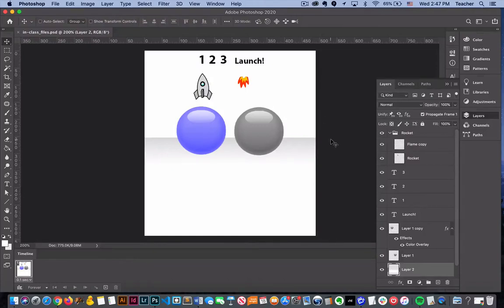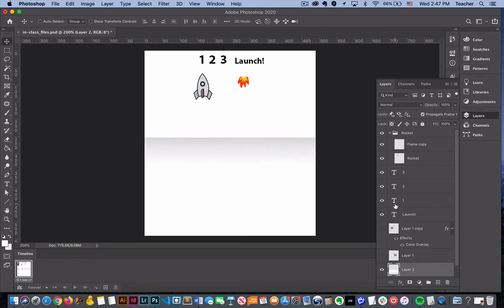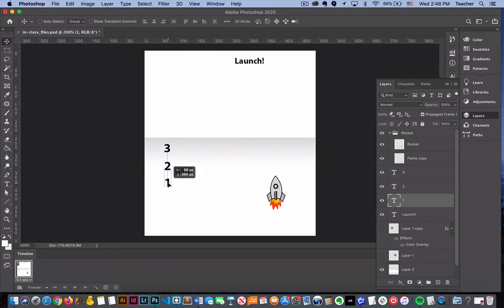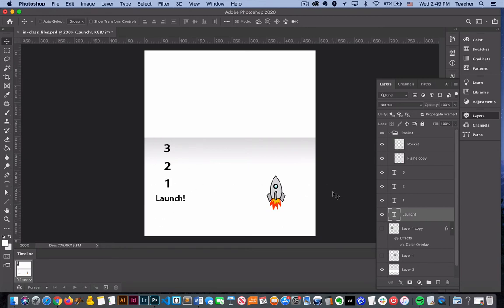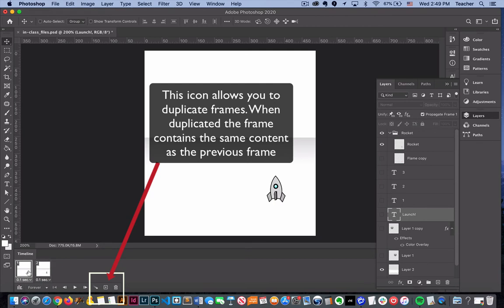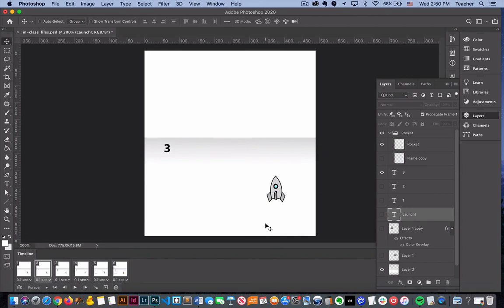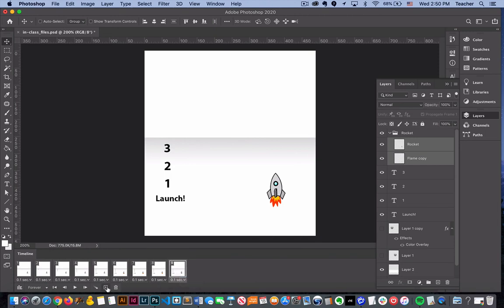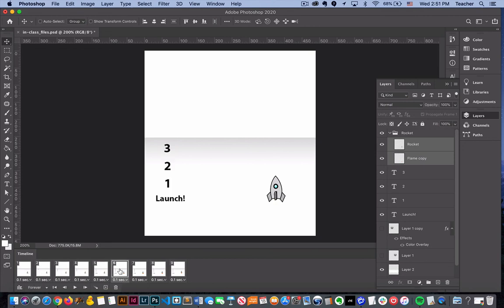Electronic Imaging: Frame by Frame Animation basics in Photoshop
This video covers the basics of animating frame by frame in Photoshop